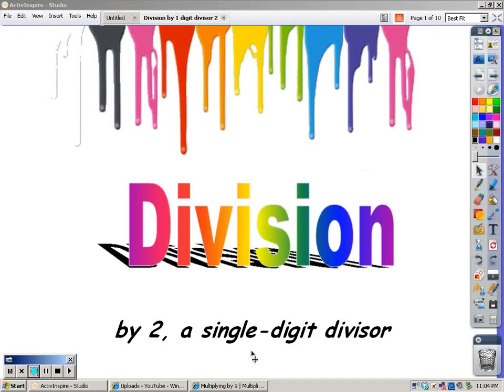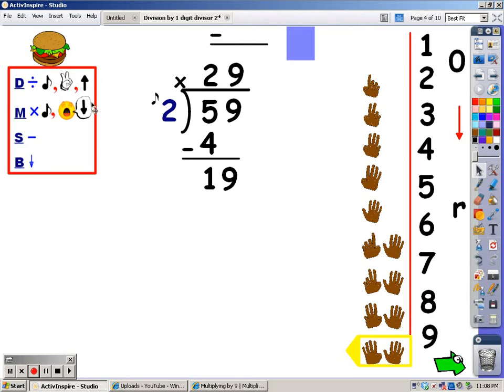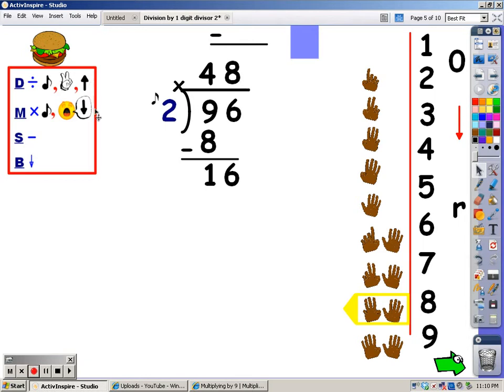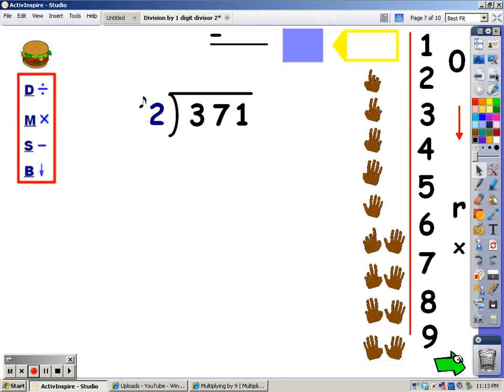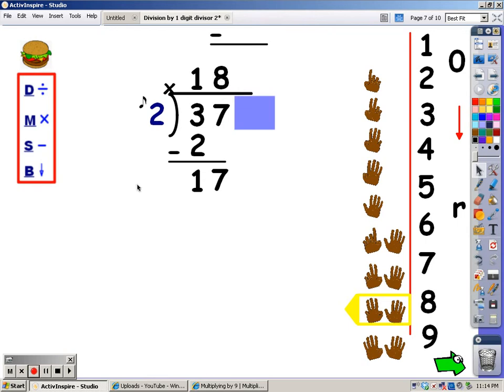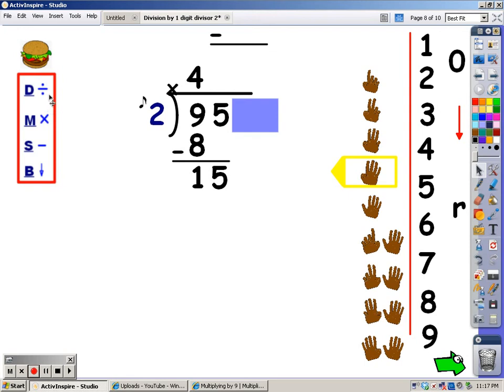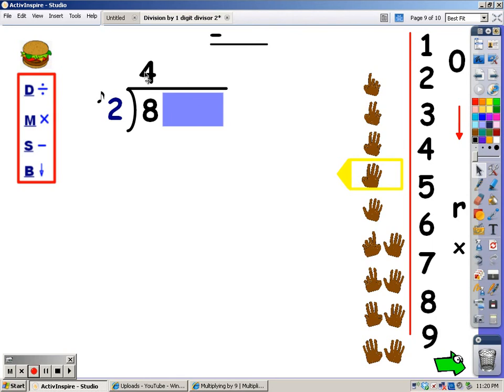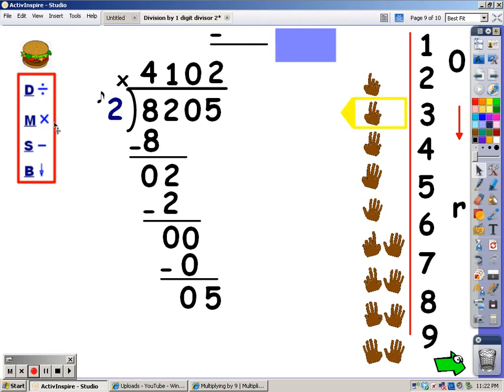Dividing by the Single Digit 2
to solve multiplication and division problems!  It is fun, easy, and free!  Taught by Mrs. Fraifeld, a 17-year veteran teacher from Spring Oaks Middle School in Houston, Texas.